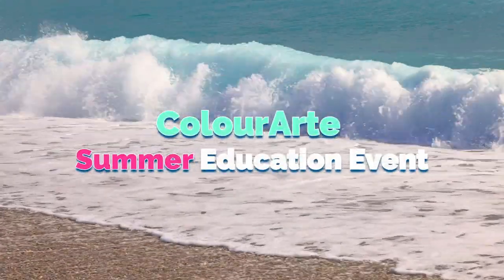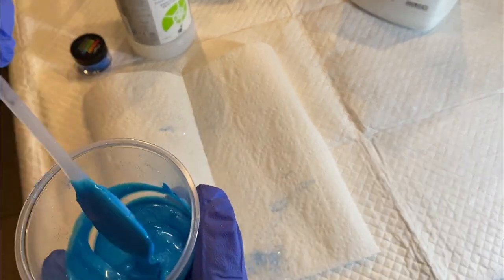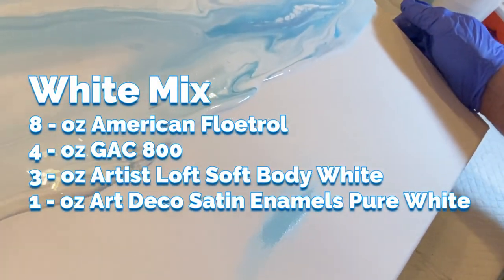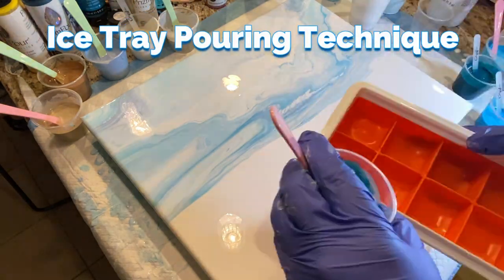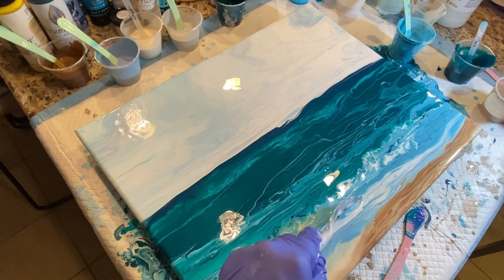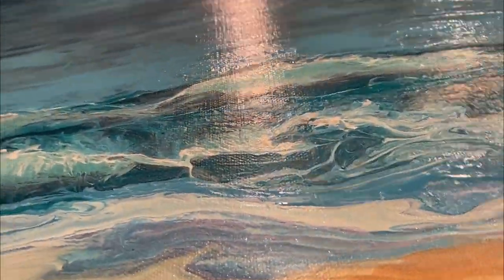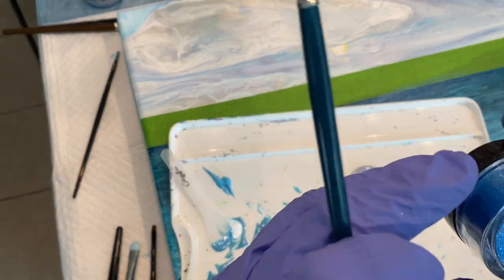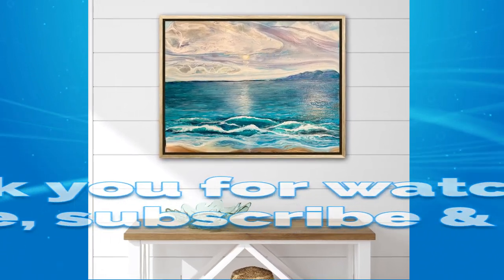Seascape Ice Cube Tray Pour, Colourarte Summer Education Event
Come watch me show you how to make paint pouring your "BEACH". See how I use a newer technique of the Ice Tray Pour to create a Fluid Art Seascape in this Colourarte Summer Splash Educational Event video! This video is a lot  fun and the first time I have ever used the "Ice Tray Pour" for a Fluid Art Seascape. I have seen another artist @Bonniesfloart do this type of pour but thought it would be interesting to use for a seascape pour.
Please check out Bonnie's channel as well. I also show you how to mix a color from the new Colourarte Frosted Sorbet Set and how I use some of the other PrizmPour Interference colors to create beautiful sky effects.

***Be sure to like this video, subscribe to my channel and comment in order to be entered to win the 6 piece PrizmPour mini set valued at $50 that I will be giving away.

Please join me and all 14 other amazing artists in this for Summer educational event. Be sure to check out everyone's videos.

Mega Prize ($400 value): $400 Colourarte Shopping Spree: All Premiering videos listed below will include a "SECRET WORD" which will form a "SECRET PHRASE."

Watch the videos, gather the clues, & submit the secret phrase by Midnight August 19th, 2022 using the form found on this

SUBJECT LINE TYPE: "Secret Phrase"

All Channel Winners & Mega Prize Winner will be announced on August 22nd on the following

Check out Colourarte’s master library of ALL their colours!
***Find EDI the EMU, put him in your cart and get
$25 of your order.

Colourarte Summer Splash Educational Event starts at 2:45 pm EST and below is the line up!

My Paint Mix

Sky
White is Deco Art Satin Enamels Artist Loft Soft Body White
PrizmPour - French Silk
PrizmPour - Morning Light
Liquitex - Silver
Liquitex - Light Blue Permanent
Golf Art - Sky Flash

White Mix Recipe - mixed for a 16oz cup
8, oz American Floetrol
4, oz GAC 800
3, oz Artist Loft Soft Body White
1, oz Deco Art Satin Enamel Pure White

Water
PrizmPour - Water Dragon
Primary Elements - Frosted Sorbet - Blue Grotto
Pebeo - Blue Black
Amsterdam - Turquoise
White -  Deco Art Satin Enamels & Artist Loft Soft Body White
Goldens - Glazing Fluid also used

Sand
DecoArt Extreme Sheen - Champagne Gold
DecoArt Dazzling Metallics - Rich Espresso

Also used
Vivid Enamel
GAC800
American Floetrol

Music
- Surf's Up
- Oceans Roar
- Ocean Waves
- After a While Smile